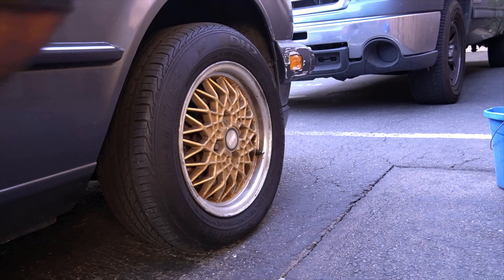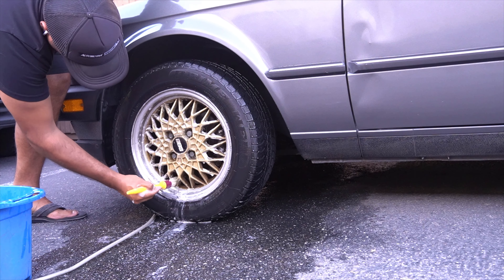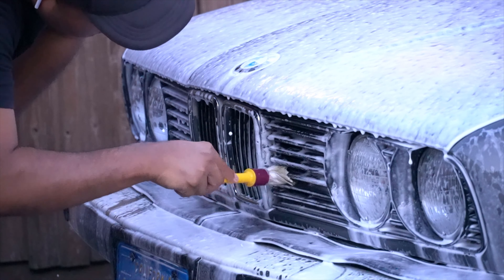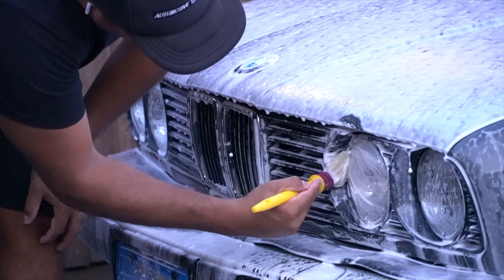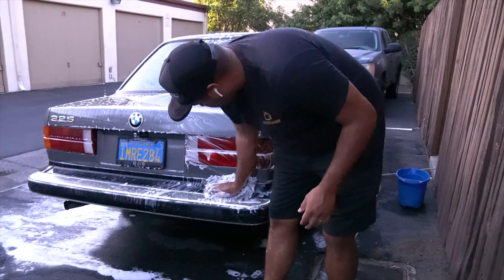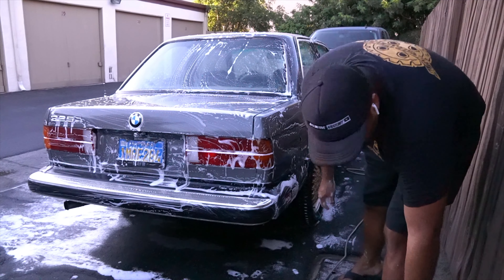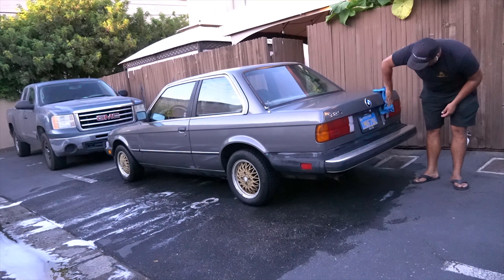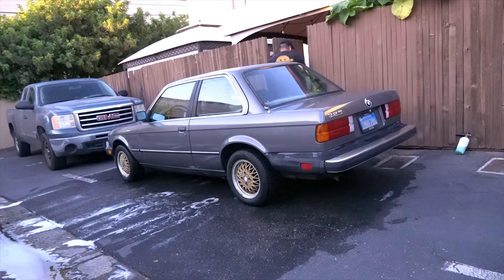1985 BMW Wash & Talk: OPINIONS....everyone has one.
Hello everyone,

We are back with another wash and talk and another discussion. Today I wanted to share how I felt when I watched a video by an individual. The creator of the video came off as judgmental and rude. I am sure he was trying to be funny but that is not how I interpreted it. Oh well, we are entitled to our opinions and beliefs I guess. I hope you can share your opinion and agree or disagree with me on the comment section. Thank you all for your support.